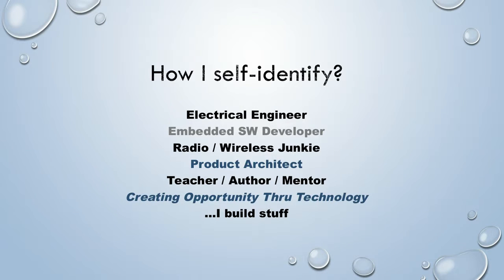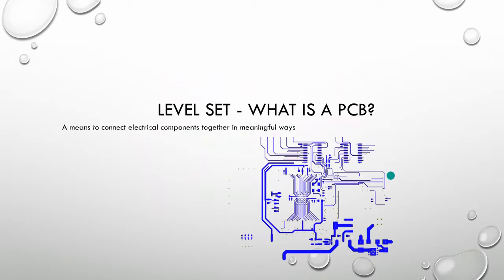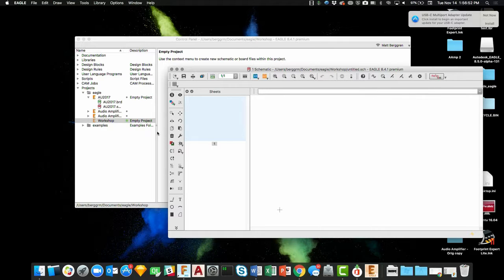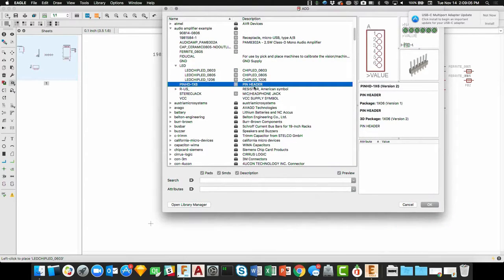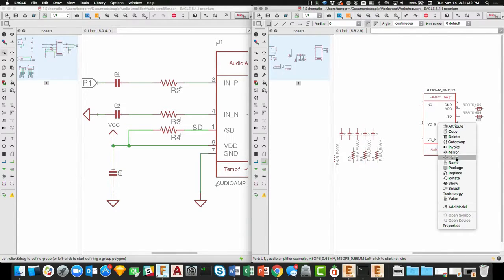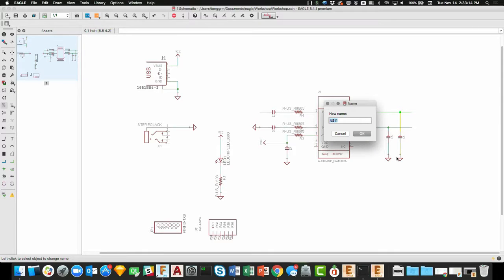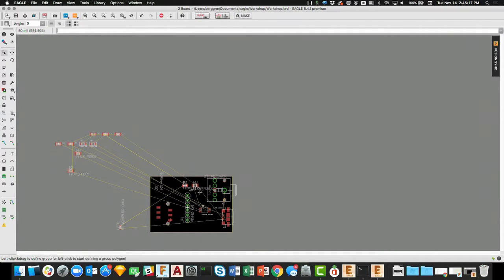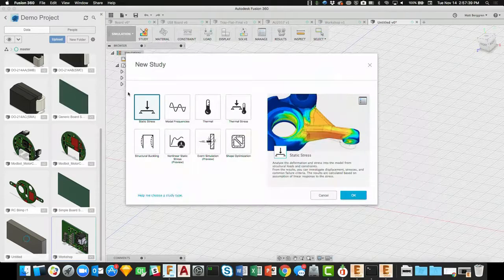CP127830 L ElectronicsforNon EEs Hands OnWorkshop ElectronicsforNon EEs Hands OnWorkshop